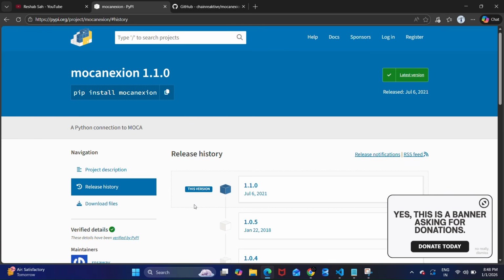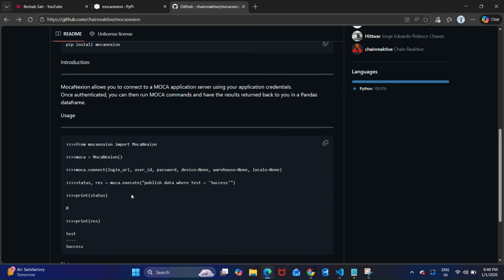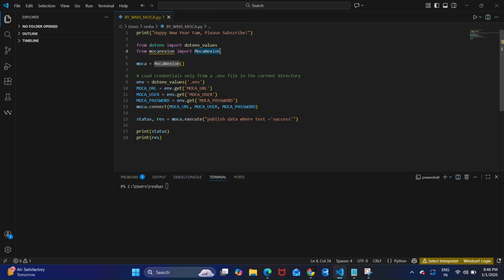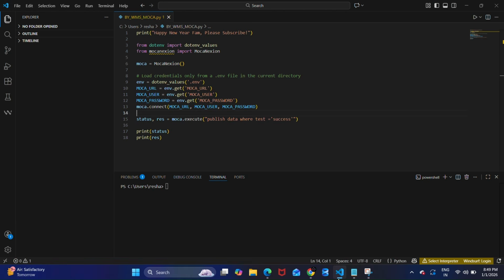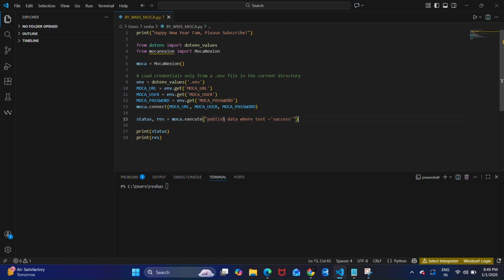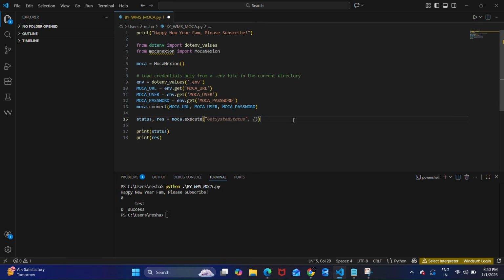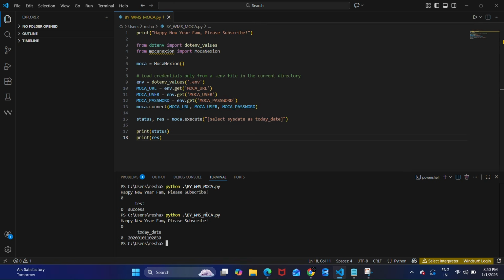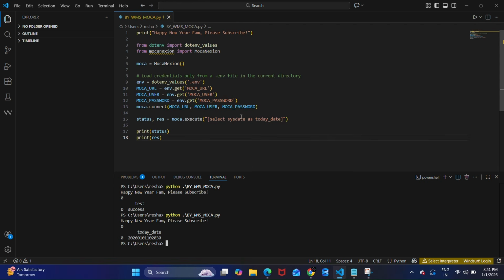Blue Yonder WMS Automation Using Python | MOCA Integration Explained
In this video, I  @ReshabSah   demonstrate how to automate Blue Yonder WMS (BYWMS) operations using Python by connecting to MOCA services.

We explore how a Python-based approach can be used to:

Establish a secure connection to BYWMS MOCA services

Execute MOCA commands and SQL queries programmatically

Retrieve data in a structured format for reporting and analysis

Enable automation outside the core WMS application

This approach is particularly useful for:

Centralized reporting across multiple WMS instances

Custom automation jobs

External integrations and analytics use cases

⚠️ Note: Blue Yonder WMS is a proprietary platform, so the examples focus on concepts and execution flow rather than internal implementation details.

If you’re a Blue Yonder professional, MOCA developer, or someone looking to apply Python for warehouse automation, this video will give you a practical starting point.

This content does not share any confidential information, licensed material, internal documentation, or customer data.
All examples shown are conceptual or publicly observable behaviors intended to demonstrate automation techniques using Python.

Viewers are responsible for ensuring compliance with their organization’s policies and licensing agreements before implementing any automation.

Practical Blue Yonder | MOCA | Python | Automation tutorials